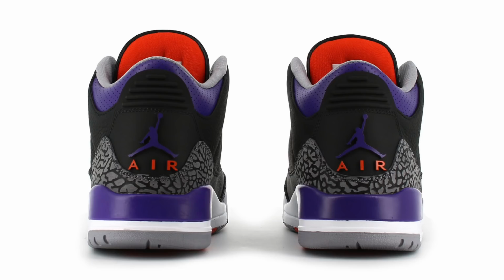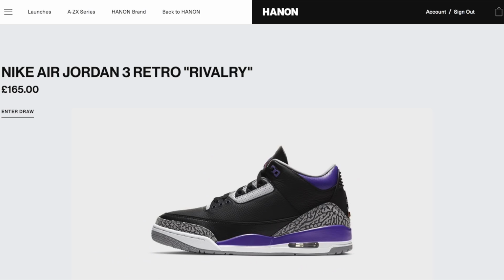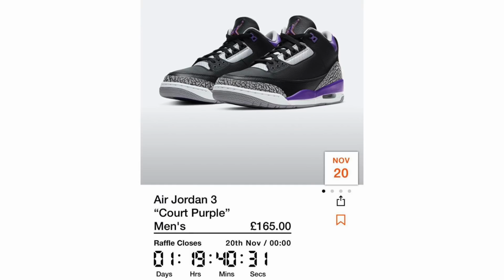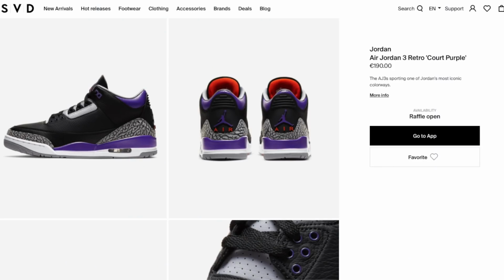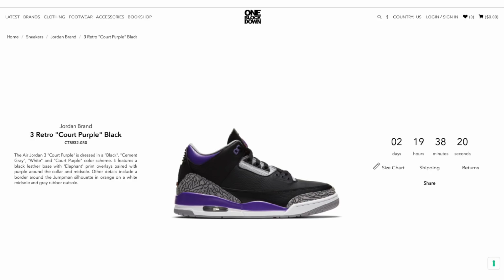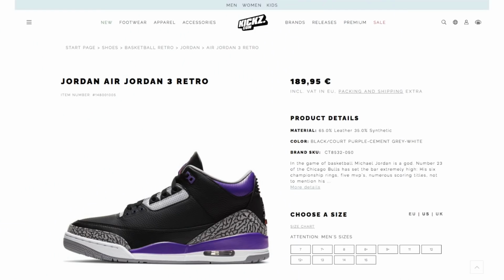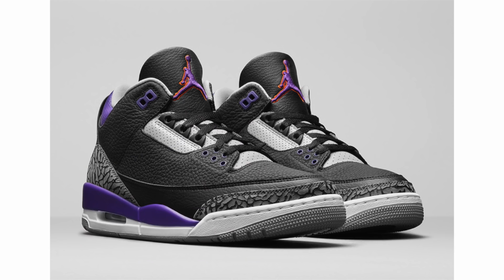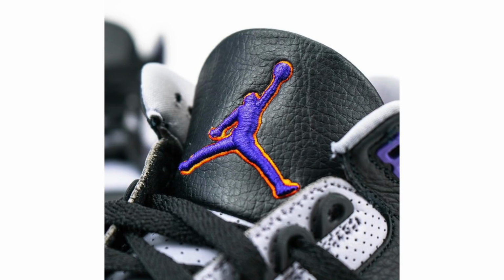WHERE TO BUY THE AIR JORDAN 3 COURT PURPLE (NORTH AMERICA + WORLDWIDE) LIVE RAFFLES + ONLINE LINKS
See where and how to buy the Air Jordan 3 ‘Court Purple’. Places shared will either ship to North America and Worldwide. This list contains live raffles and online links. The Air Jordan 3 Court Purple will release on November 21st, 2020 for $190.

Raffles to Buy the Air Jordan 3 Court Purple

Air Jordan Retro 3 ‘Court Purple’
Color: Black/Cement Grey-White-Court Purple
Release Date: November 21, 2020
Style Code: CT8532-050
Price: $190